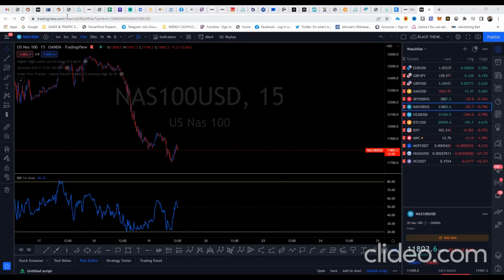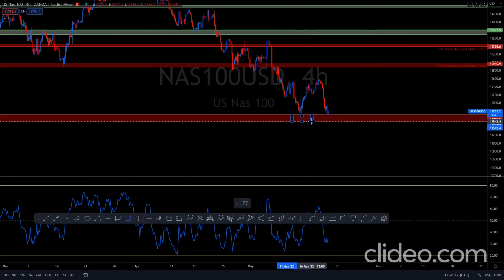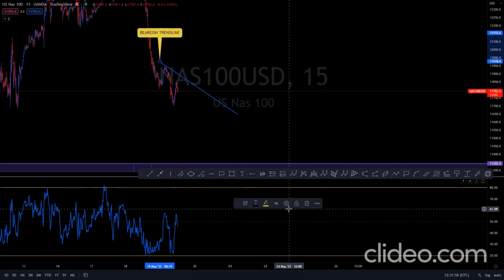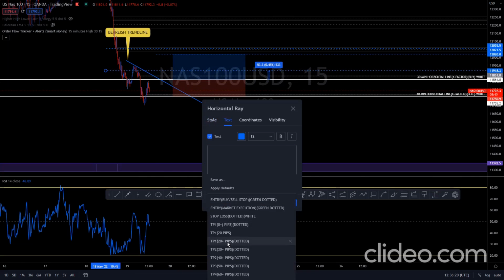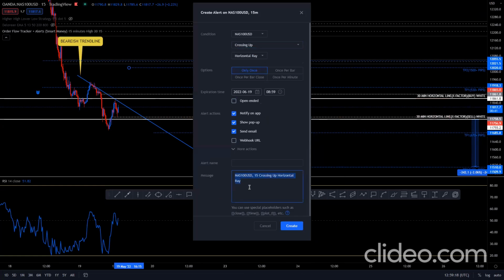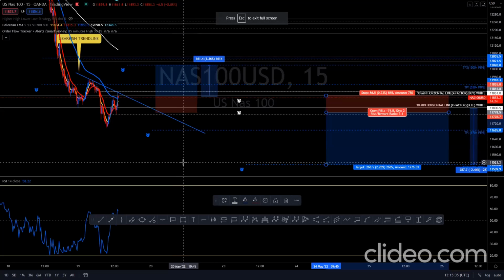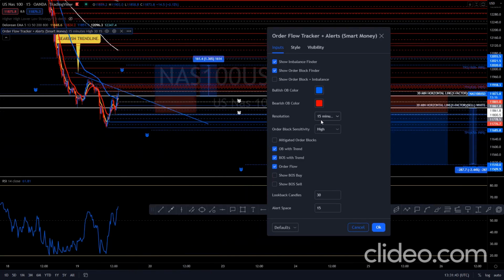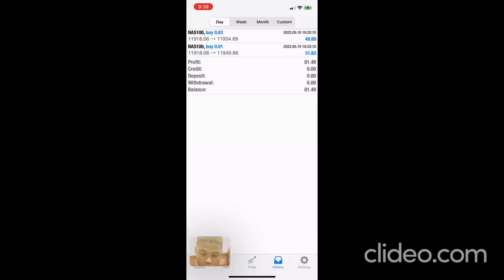LIVE SESSION ON NAS100 USING INSTITUTIONAL IMBALANCES AND THE DELOREAN EMA (5/19/2022)